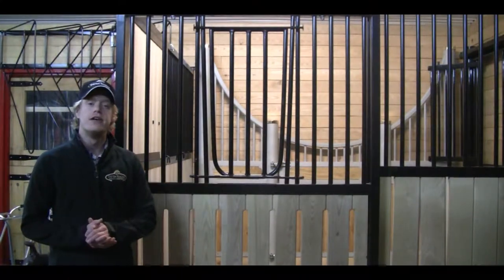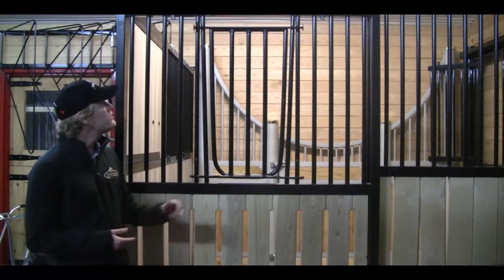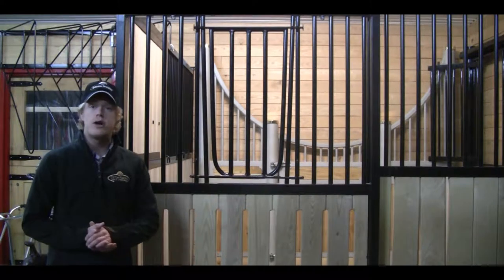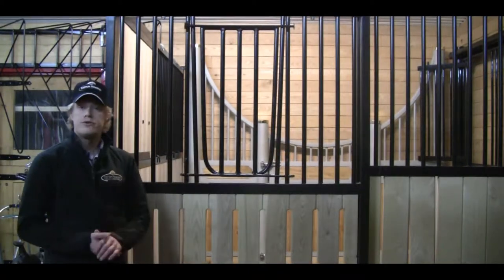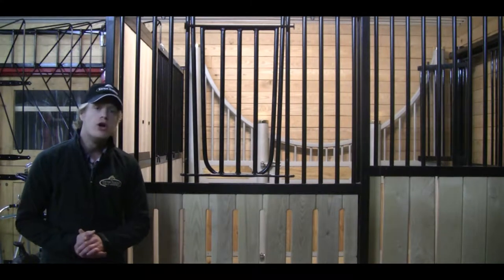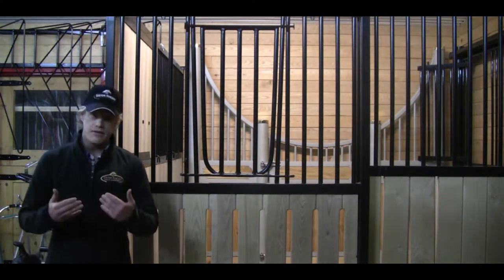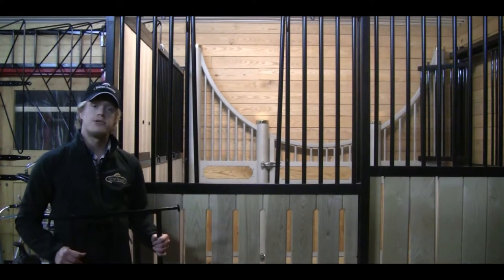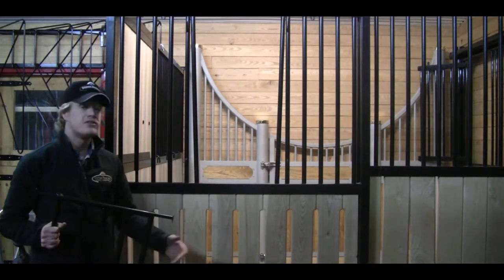Learn More About the V-Door Option at System Equine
In this video, System Fencing Account Manager Justin Pope explains the design features of our V-Door Option.

Benefits of the V-Door Drop-Down

- Welded
- Versatile
- Allows freedom for the horse
- Galvanized or powder coated
- Can be fully removed
- User friendly
- Durable

here are many factors to consider when selecting the right stall system for you and your horses. First you need to ask yourself what you want to accomplish based on your, your horses', and your clients' (if applicable) needs, and your budget. Talk to other farm owners and search for ideas and inspirations. Don't be afraid to give us a call so we can help you get started on the right path to planning your dream facility.

All of our stalls (with the exception of our Standard stalls) are available in hot-dipped galvanized or coloured powder-coated finishes—a great opportunity to showcase your barn's colours or your own personal style. Any design can be further customized by choosing from our selection of partitions and add-ons.

Our Standard, Rockwood, and Braecrest stalls require posts for installation. Our portable panel stalls, including the Westana, Freedom, Finish-Line, and Competition stalls do not require posts (but posts can be used) and can be easily and quickly installed on top of a level, hard-packed screening, concrete, or asphalt base.

System Fencing Limited • SystemHorseStalls.com • 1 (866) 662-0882

Artist: Nicolai Heidlas
Song: Golden Ocean